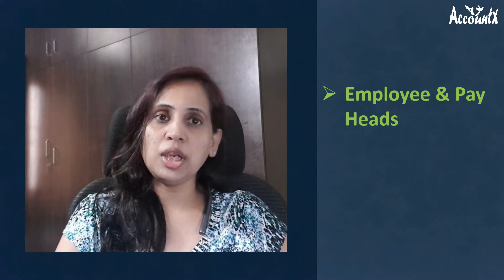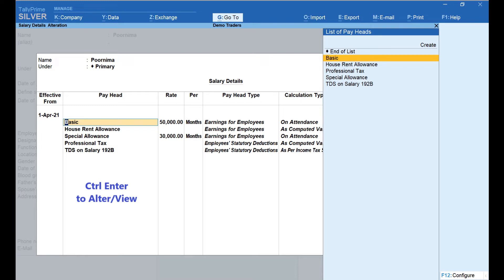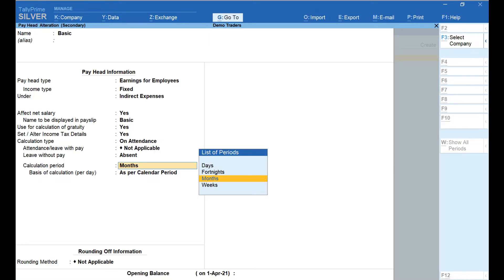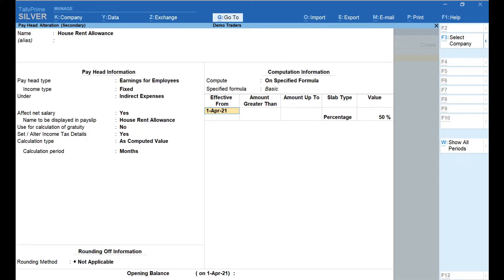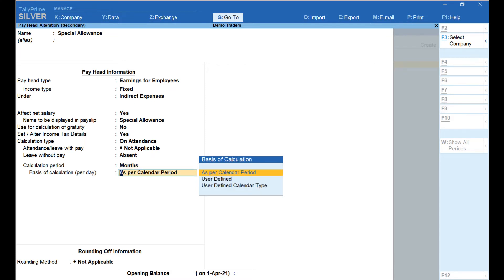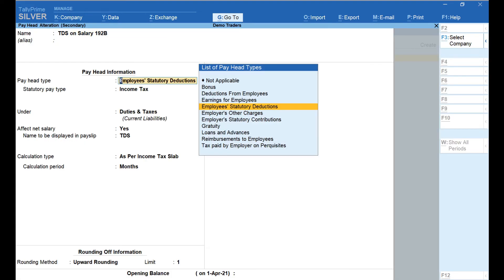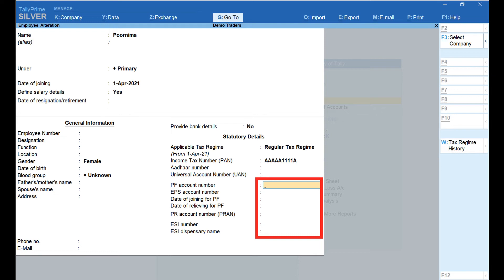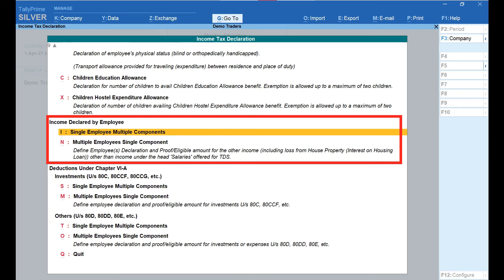Payroll Processing in Tally Prime: Initial Configuration (Part1)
Interested to learn payroll processing in Tally?

Chapters:
00:00 Introduction
01:42 Creation of Employee & Pay Heads
10:00 Defining IT declarations